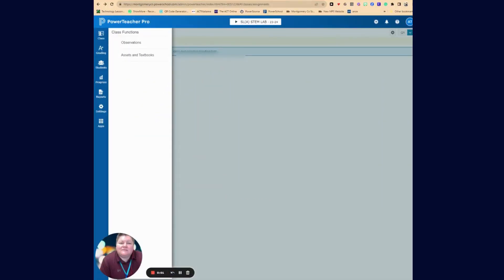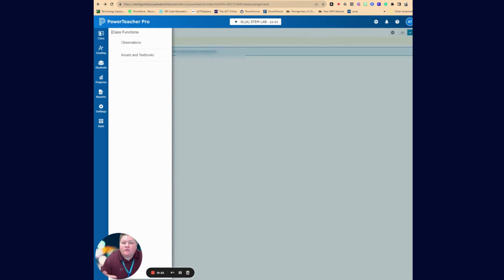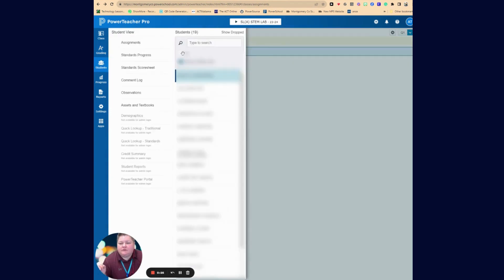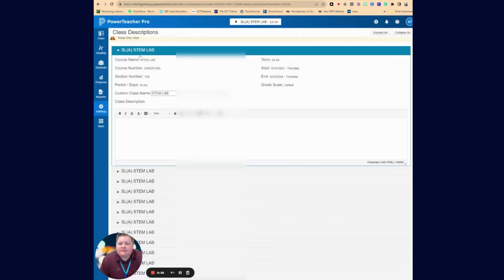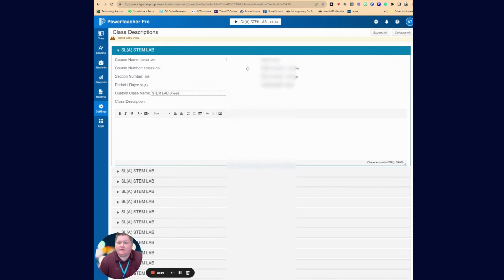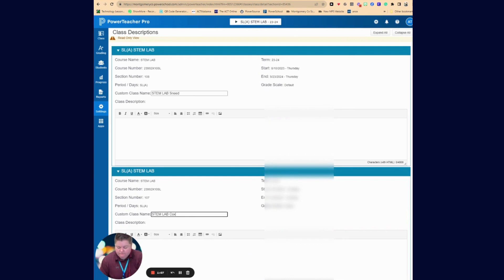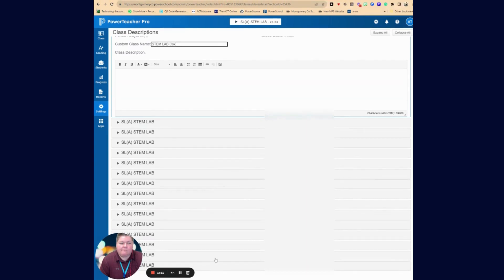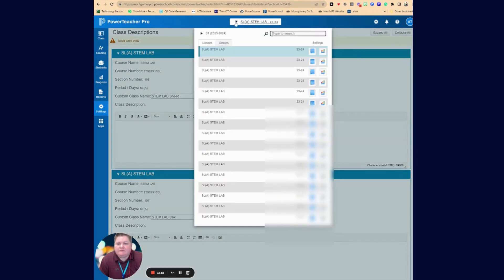MPS Techy Tuesday: Volume 2, Episode 3 - Customizing Class Names in PowerTeacher Pro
This video demonstrates for teachers how to customize class names in PowerTeacher Pro to make them easier to identify.